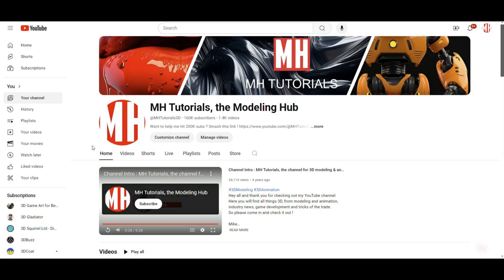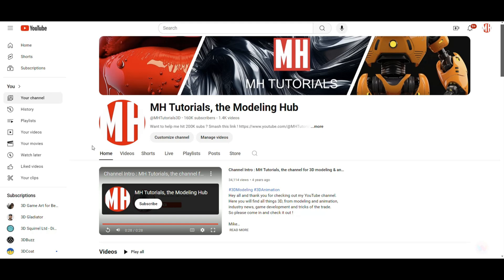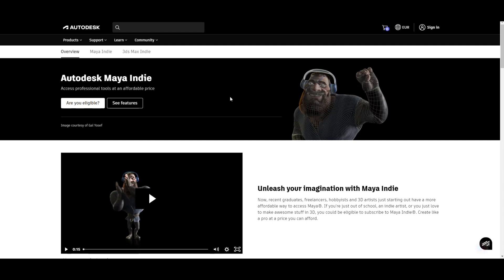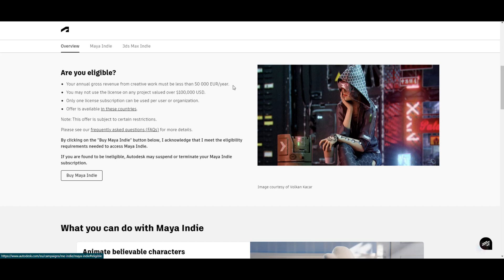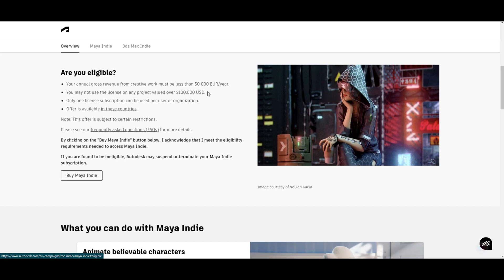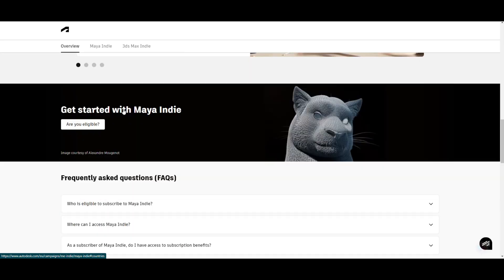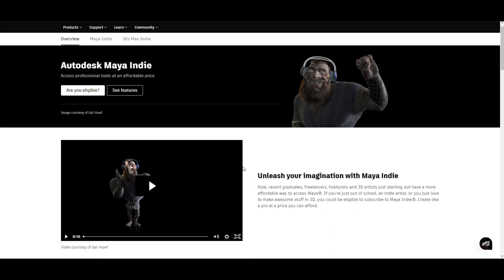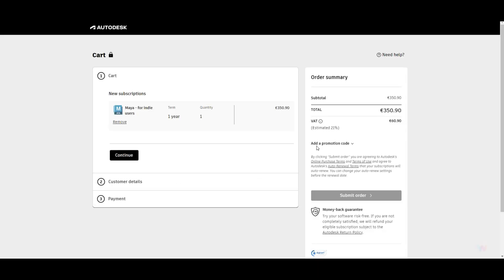Get MAYA on the cheap ! 100% Legal and Fully functional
There is no longer a need to walk away from Maya.
Check out this video on how to get your hands on a 100% legal and fully functional version of MAYA